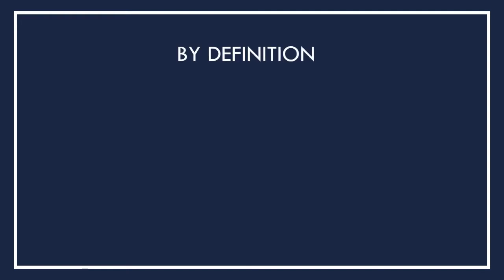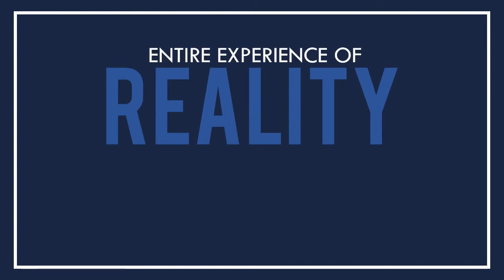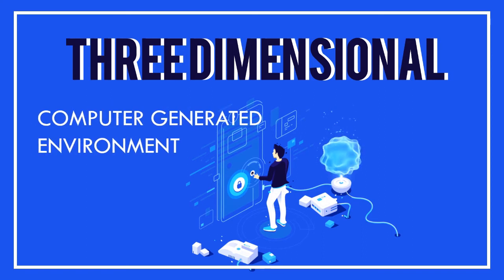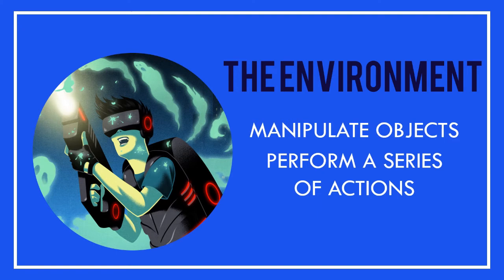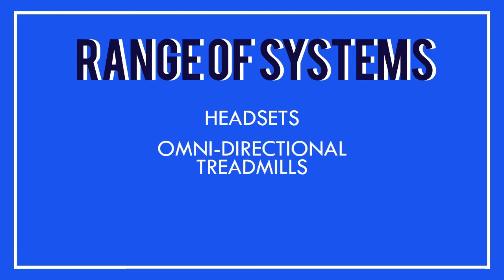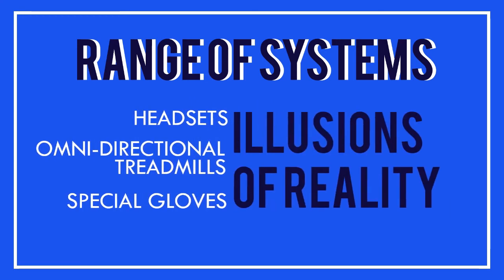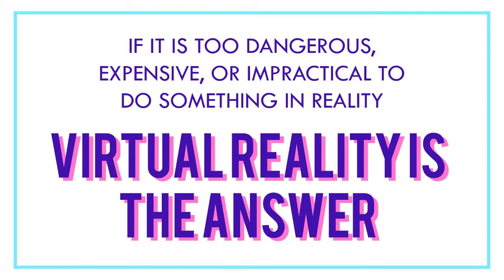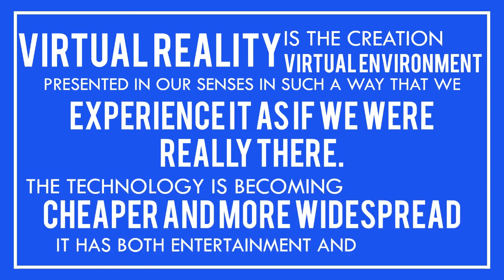Latest Trends in Technology - VIRTUAL REALITY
Virtual reality is the creation of a virtual environment presented to our senses in such a way that we experience it as if we were really there. It uses a host of technologies to achieve this goal and is a technically complex feat that has to account for our perception and cognition. It has both entertainment and serious uses. The technology is becoming cheaper and more widespread. We can expect to see many more innovative uses for the technology in the future and perhaps a fundamental way in which we communicate and work thanks to the possibilities of virtual reality.